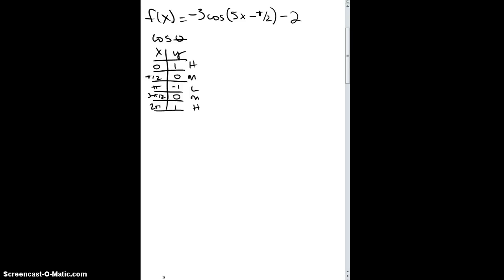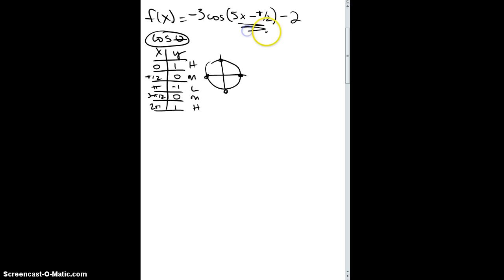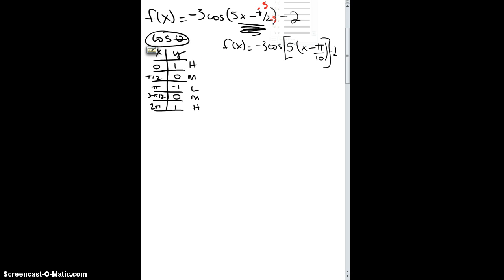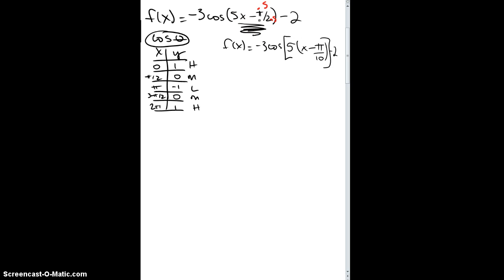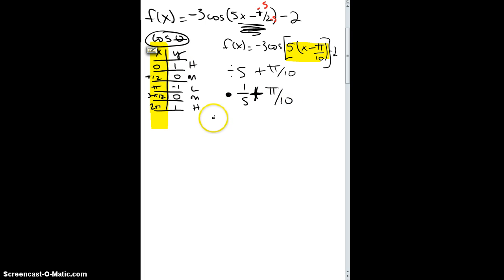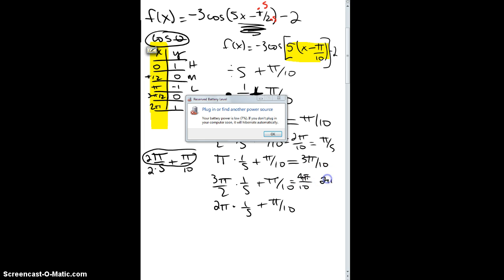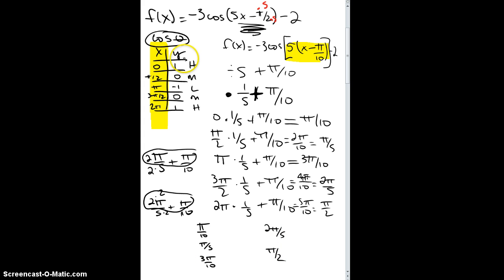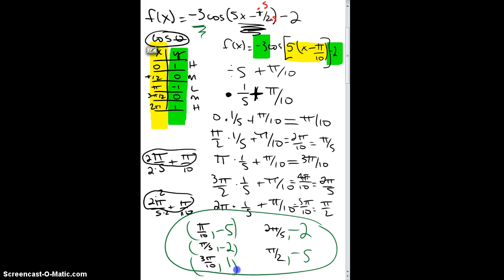new 5 key points, cosine transformation